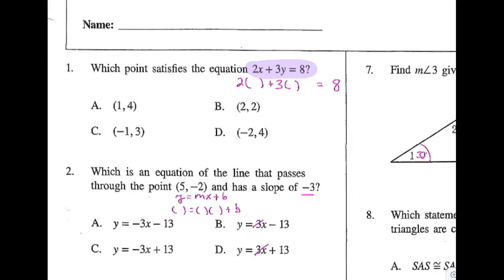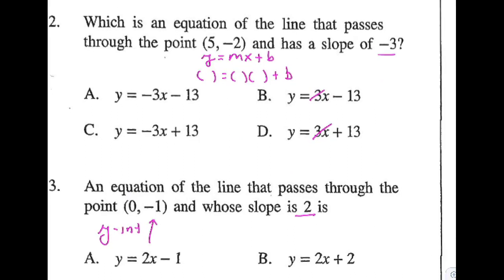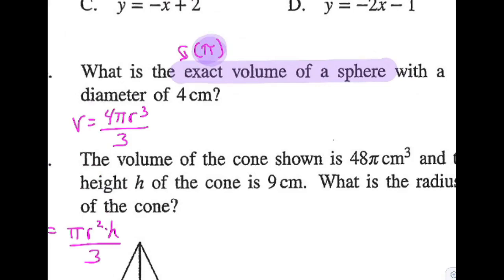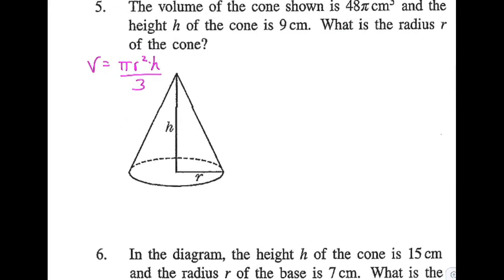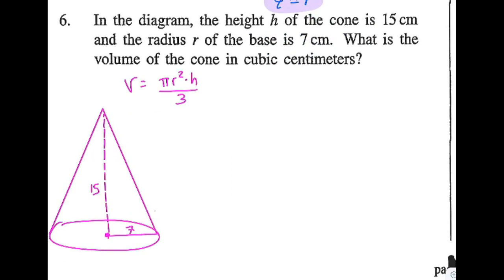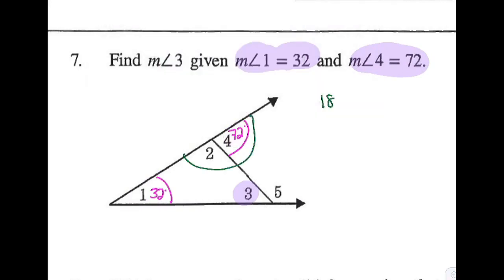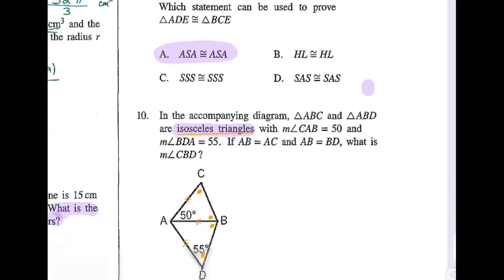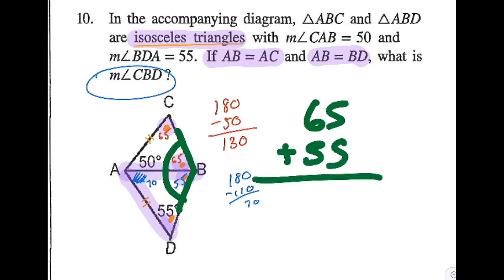MIDTERM REVIEW 6a - Mixed Review page 11